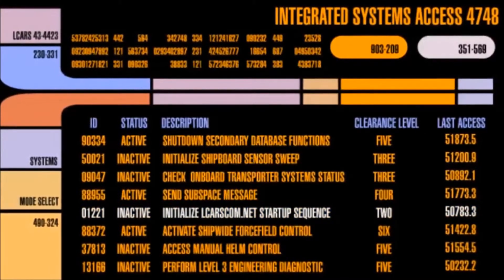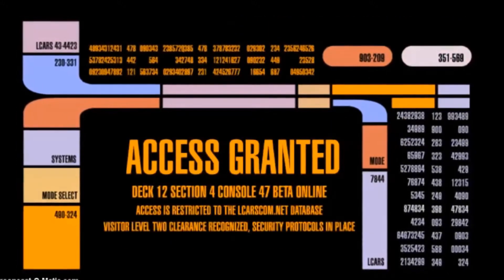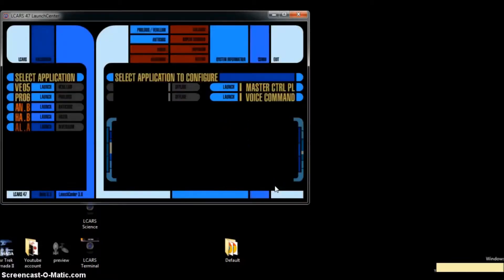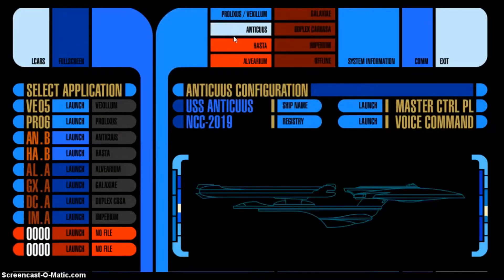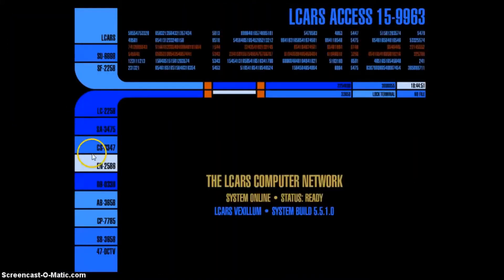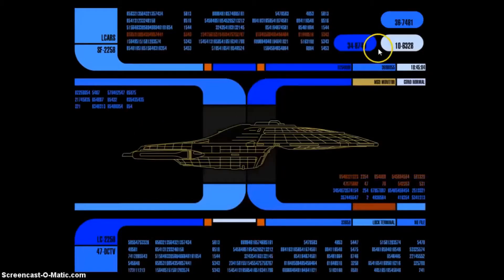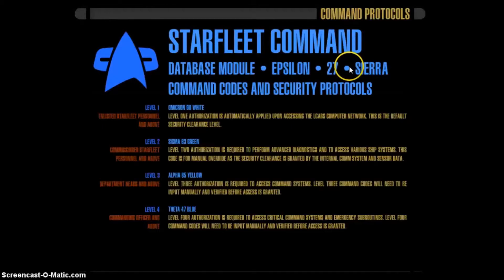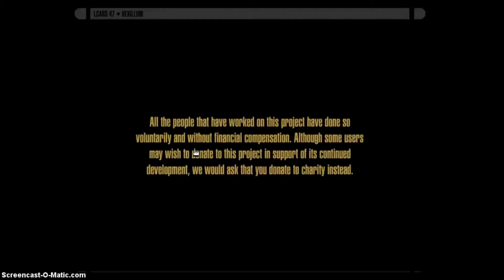HD Star Trek Lcars News Episode 1 - How to lcars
How to turn your computer into a lcars system.

There are a few more like this which i will show soon as well as games and more lcars things.